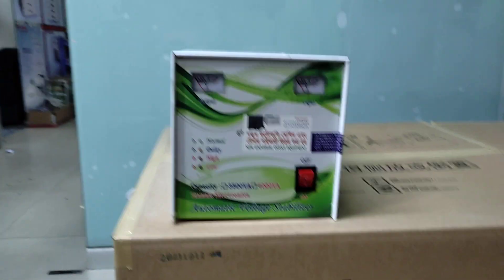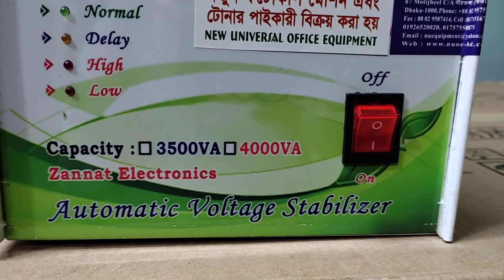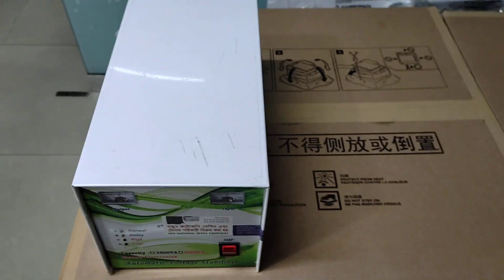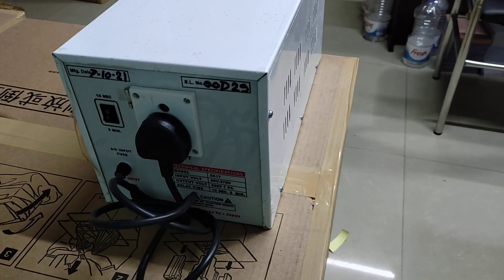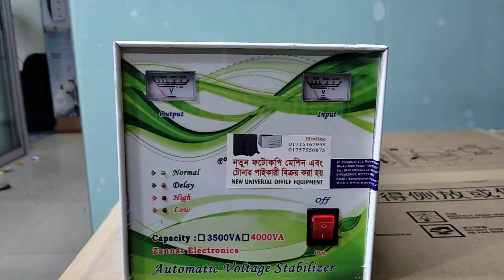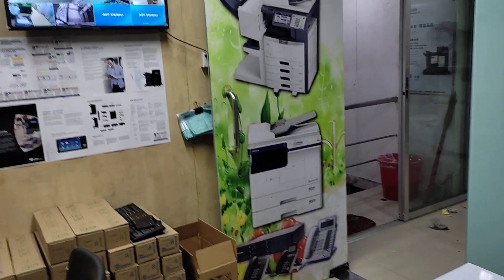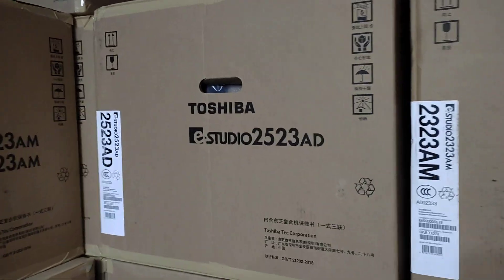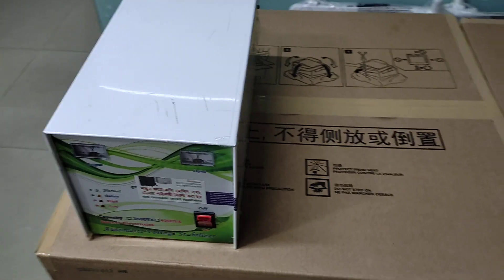Stabilizer toshiba e studio 2523a photocopy machine price in Bangladesh New universal 01757550875